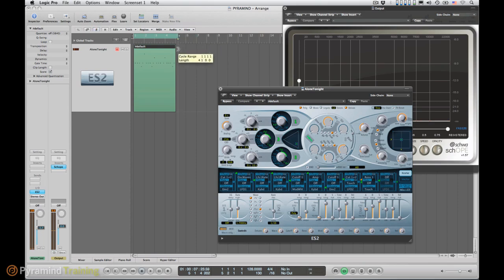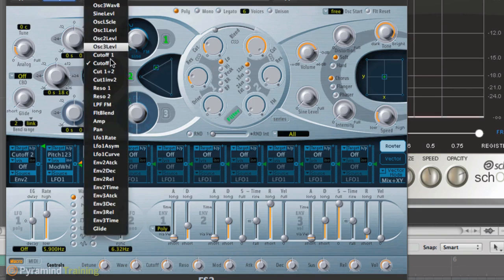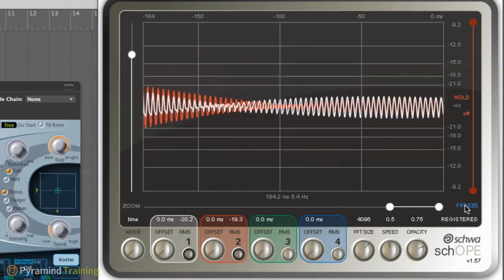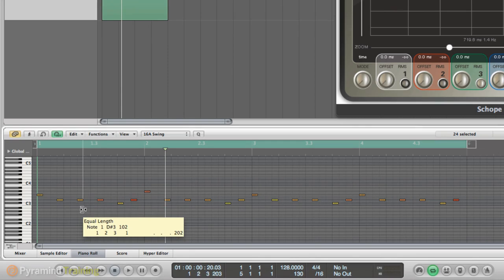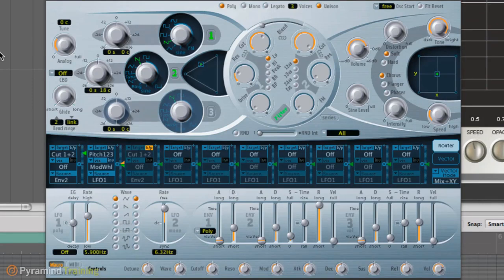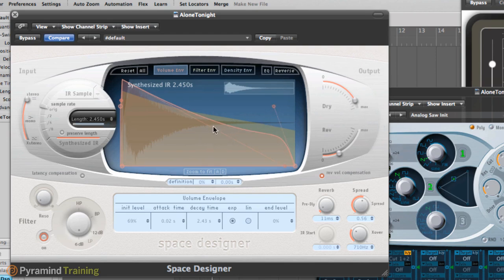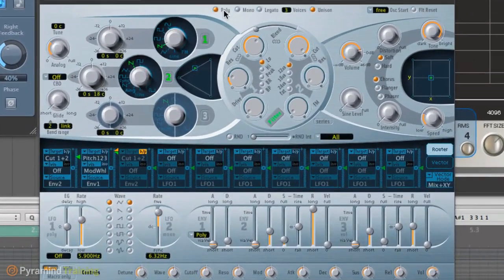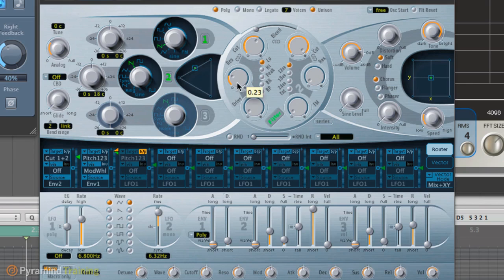Pyramind Sound Design - Chunk 3 - Module 2 - Leads Part 1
Taught by @7Skiestv